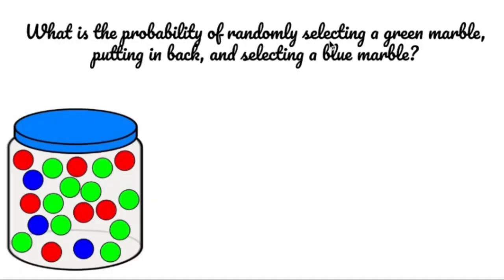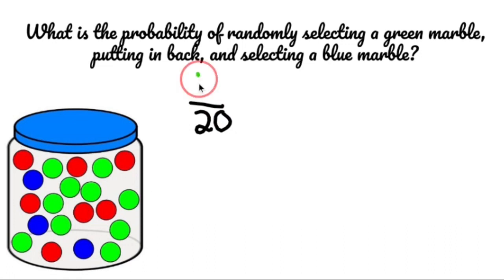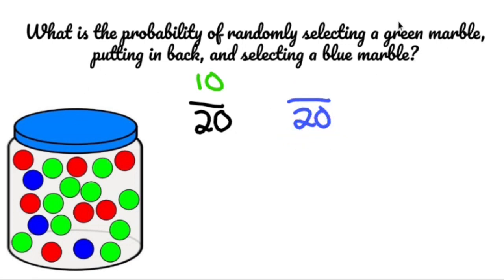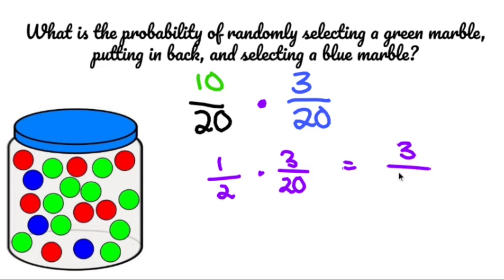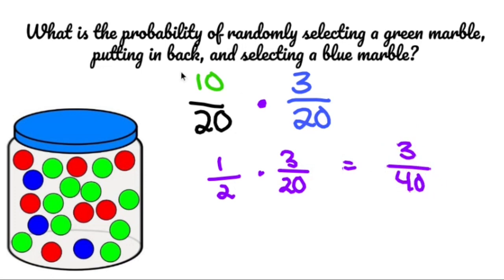Minute Math Problem - Compound Probability with Replacement | Math Help Compound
In this video, we find the probability of pulling a marble out of a jar, PUTTING IT BACK, then pulling a different marble,

Nick Perich
Norristown, Pa .